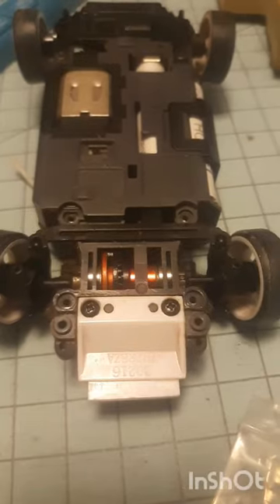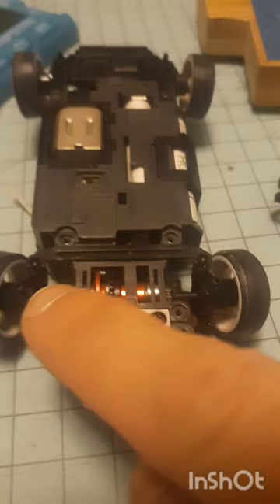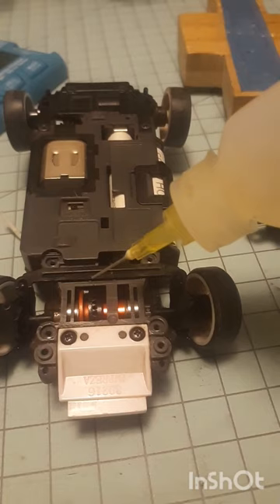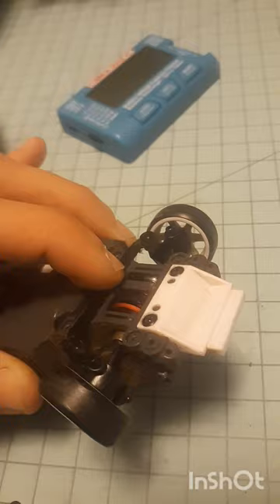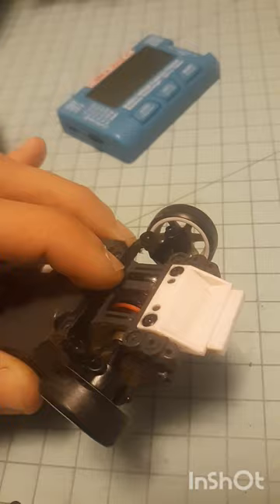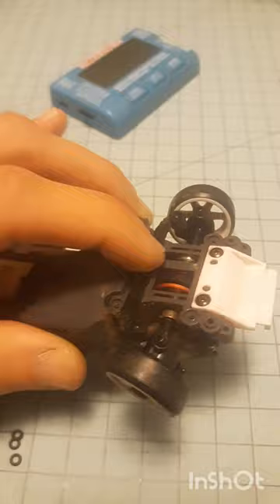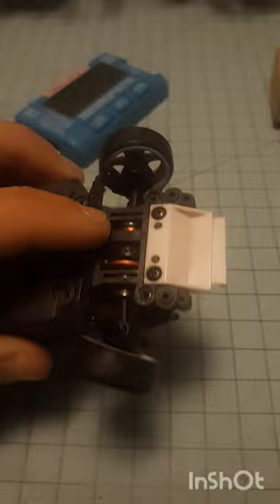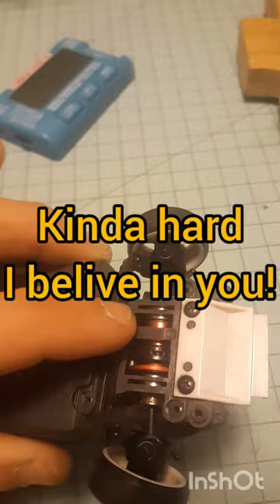you could get more camber 4 mini z awd free!?